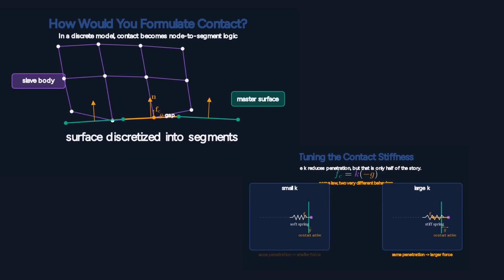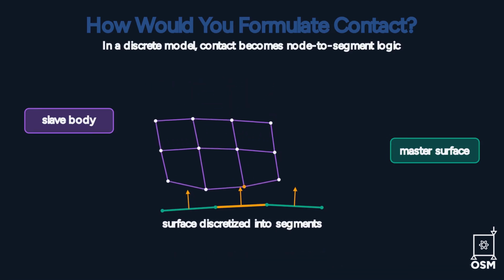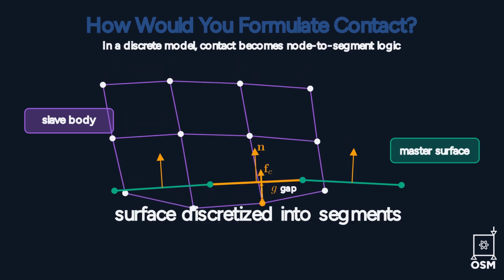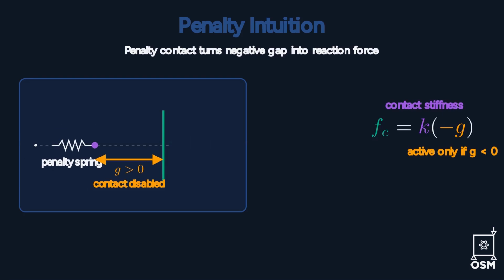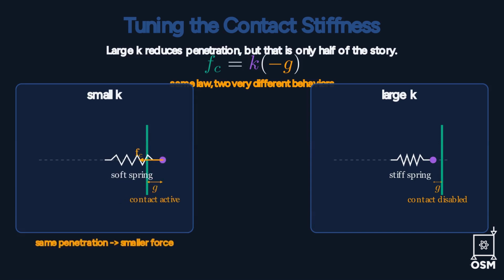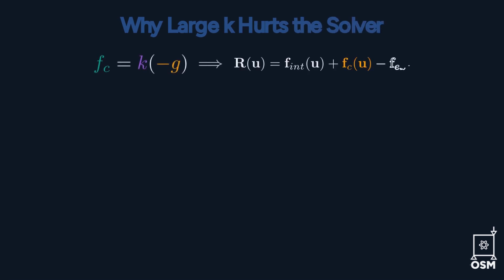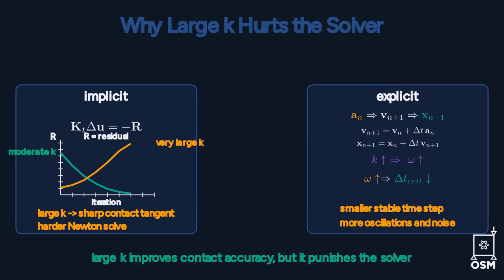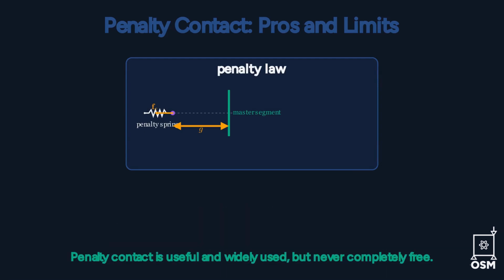Penalty Contact in FEM: The Stiffness Tradeoff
Why is contact one of the most difficult parts of Finite Element Analysis?

In this video, we explore the fundamentals of penalty contact in FEM, including gap computation, contact forces, contact stiffness, and the numerical trade-offs that appear in both implicit and explicit solvers.

Topics covered:
• Gap function and contact detection
• Slave node / master segment formulation
• Penalty contact method
• Contact force law: f₍c₎ = k(-g)
• Contact stiffness tuning
• Implicit convergence issues
• Explicit time step limitations
• Practical contact engineering trade-offs

Part of the Understanding FEM series.

TimeStamps
00:00 Intro
00:12 1. Discrete Contact
00:55 2. Penalty Contact
01:19 3. Contact Stifness
01:51 4. Numerical Problem
02:24 5. Penalty Pros & Cons